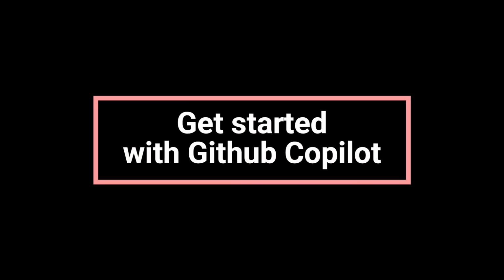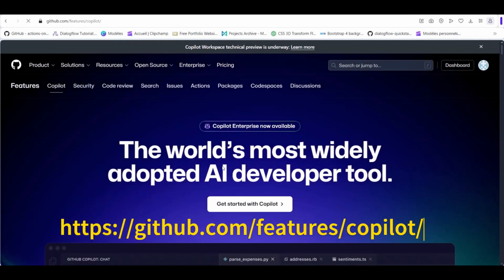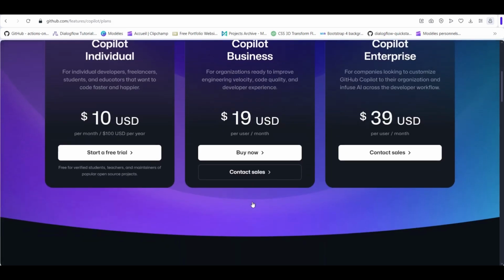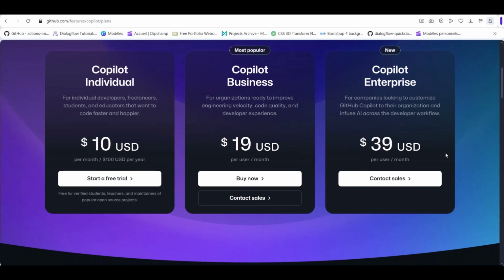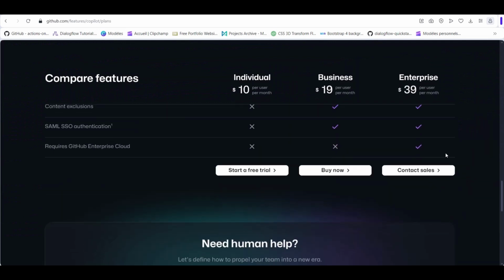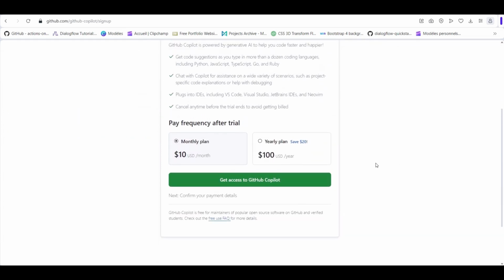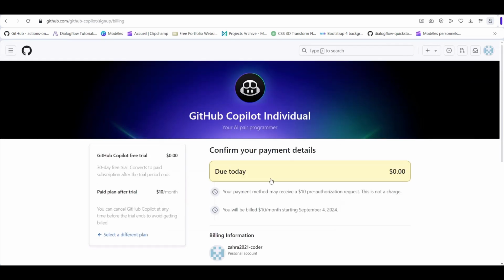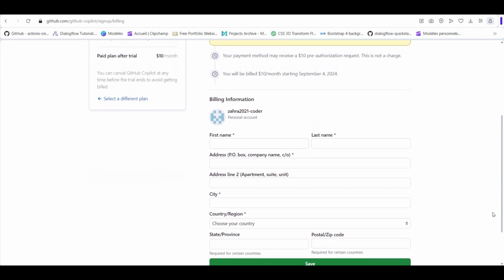Get started with Github Copilot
In this video, we'll guide you through the setup process and explore the various subscription plans available, including the Copilot Individual, Copilot Business, and Copilot Enterprise options.